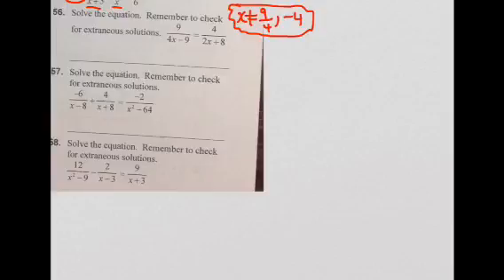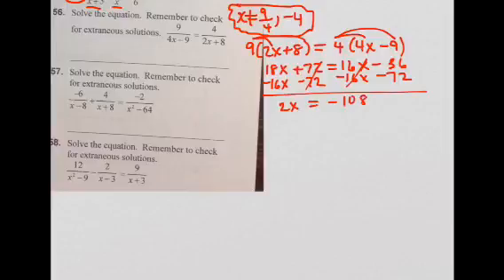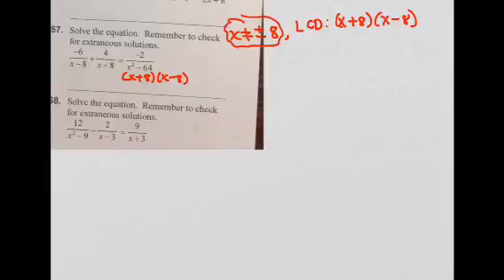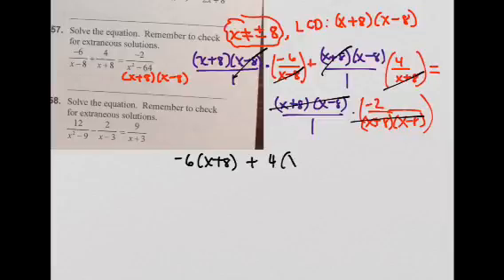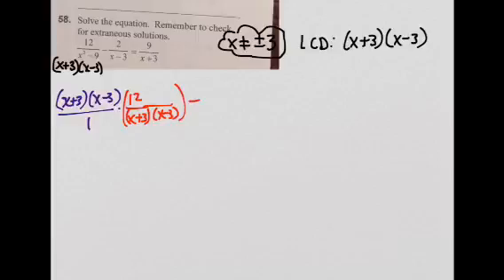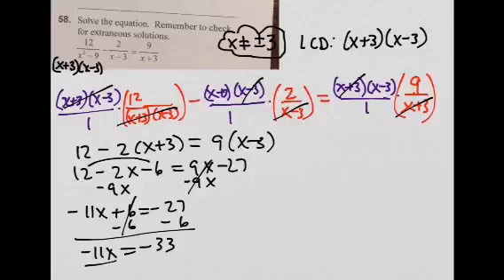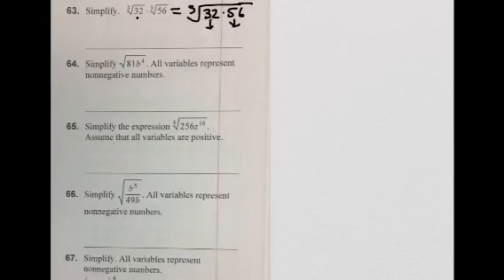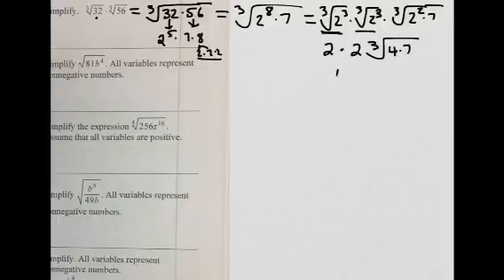IM3 final review2 #54-63